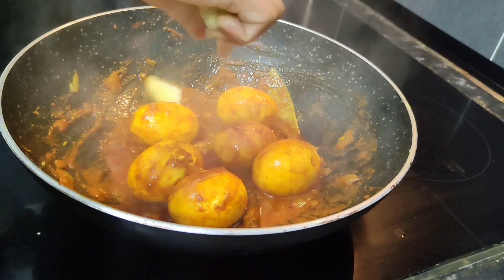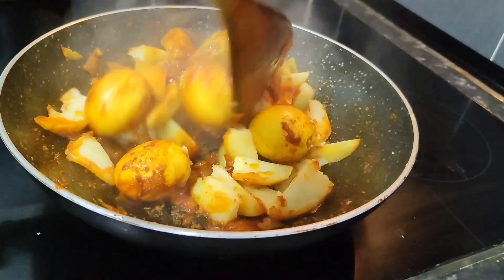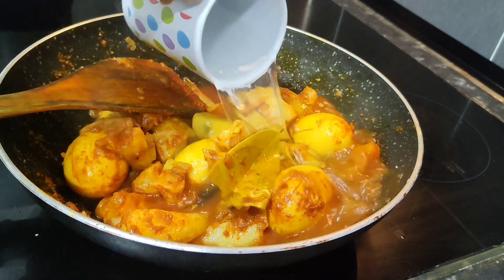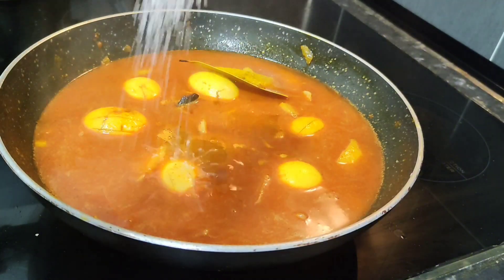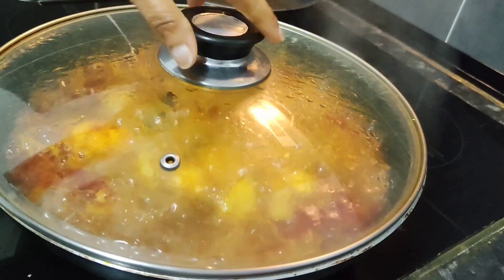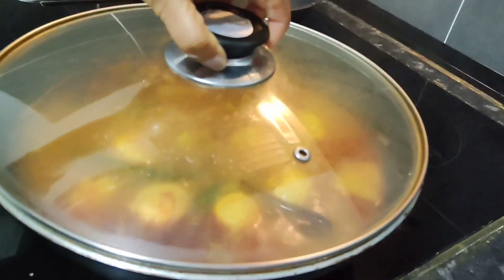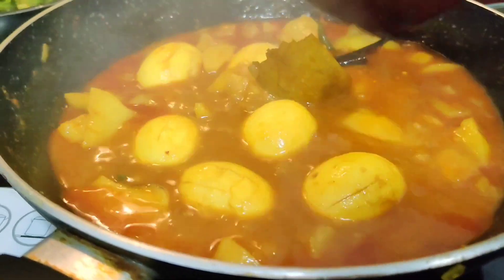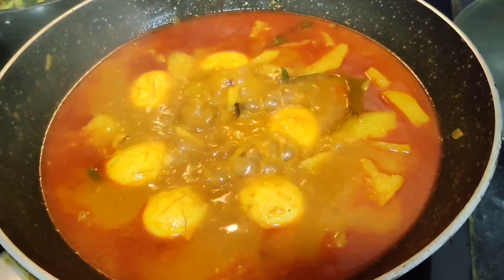easy egg curry recipe | Dim ranna recipe